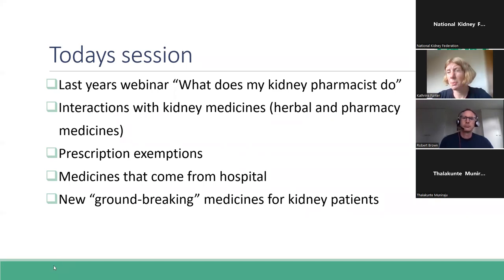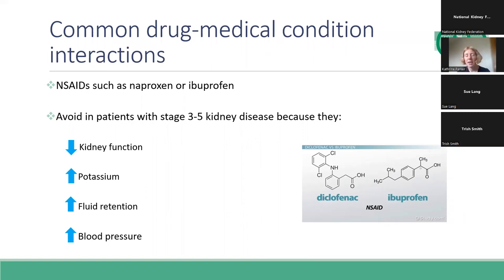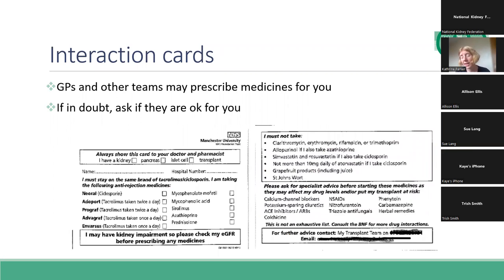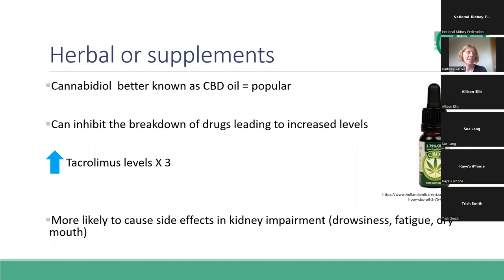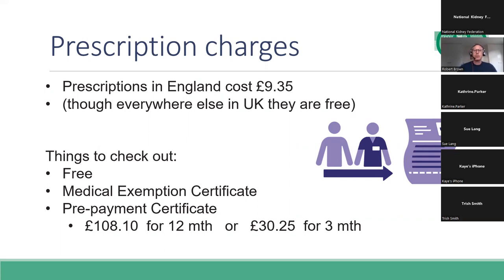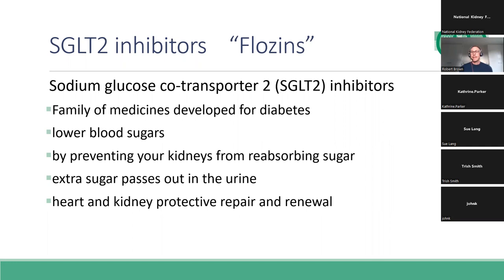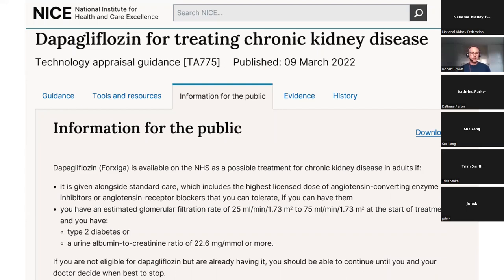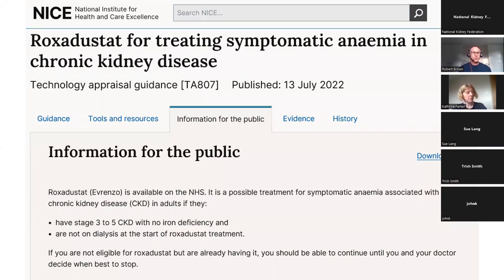An insight into Renal Pharmacy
We were joined by Kathrine Parker MPharm MFRPSII MSc(dist) NMP. A highly specialist renal pharmacist- NIHR clinical doctoral fellow from Manchester University NHS Foundation Trust and Robert Brown Senior Specialist Pharmacist – Renal and Transplant at North Bristol NHS Trust.

We looked at all aspects of medication for kidney patients and the role of the renal pharmacist.

After the presentation, it was question time